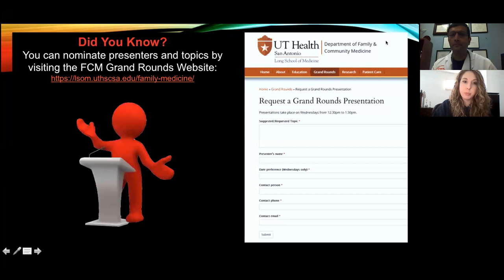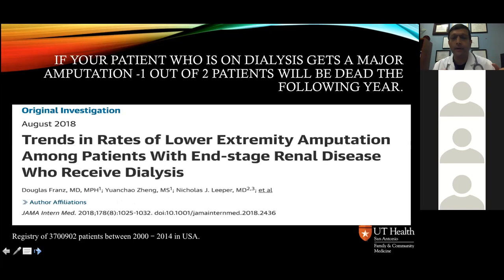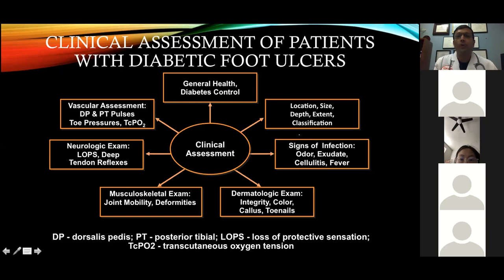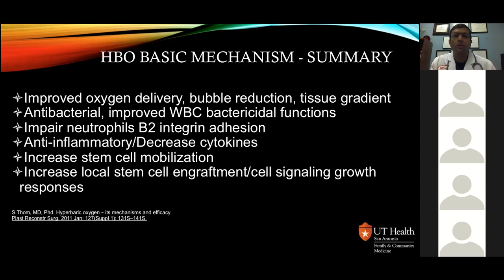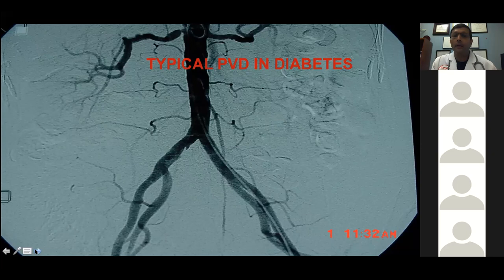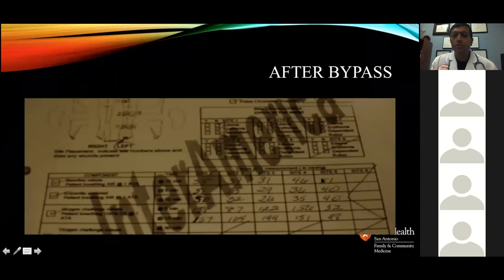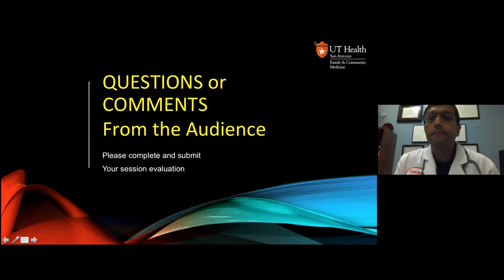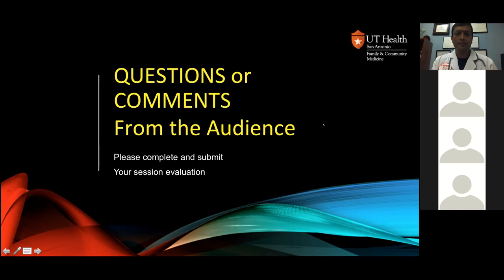Update in Diabetic Foot Ulcer Management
Presented on January 13, 2021 by Dr. Jayesh Shah:
Every 30 seconds, someone is getting amputated in this world and Family Physicians often provide care for these patients.  Therefore, diabetic foot ulcer management and therapy directly impacts primary care.  Learn how to evaluate and manage diabetic foot ulcers and the role of hyperbaric oxygen therapy in diabetic foot ulcers.